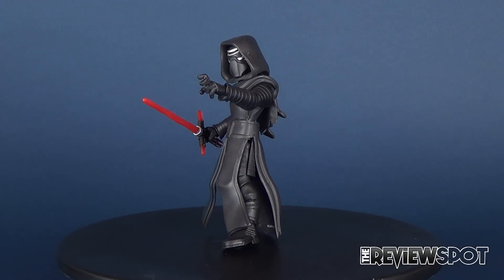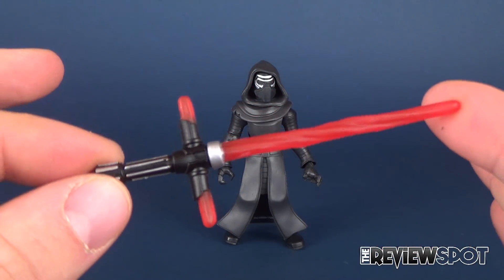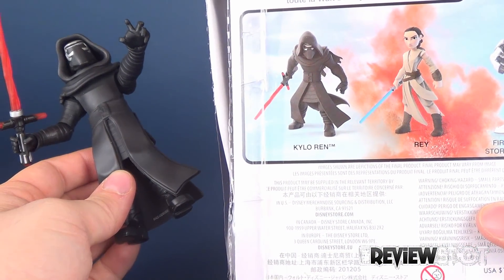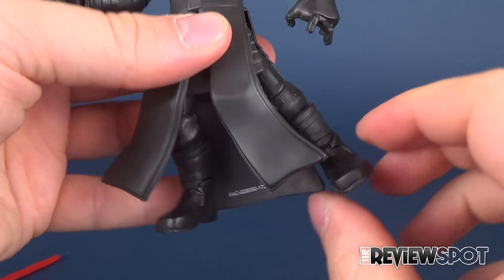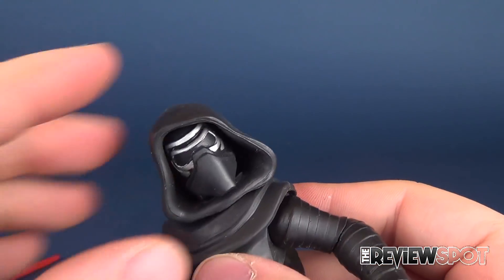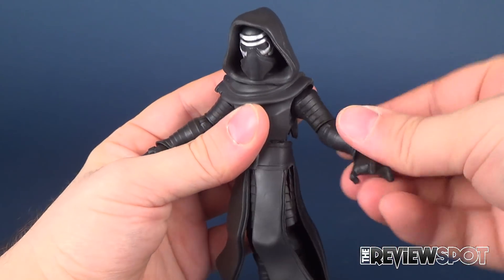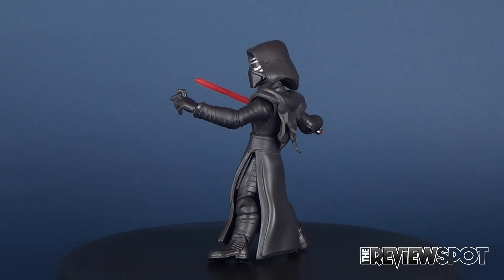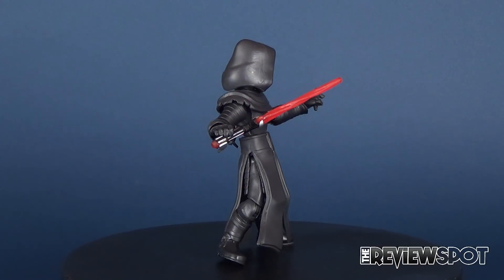Toy Spot | Disney Star Wars Toybox No.01 Kylo Ren